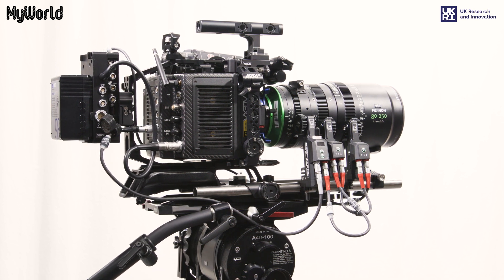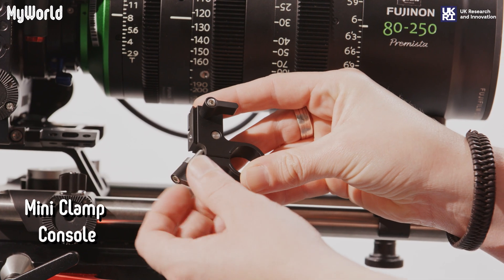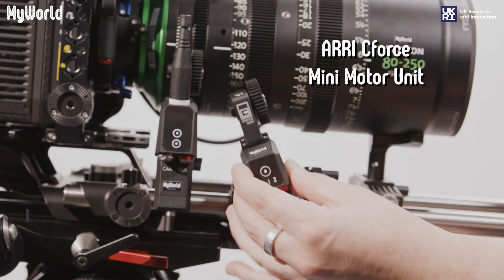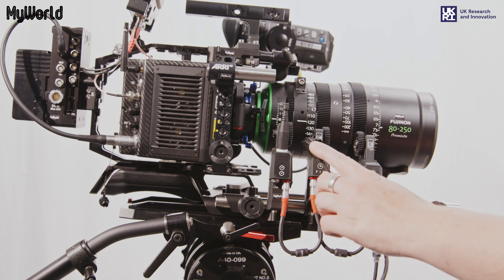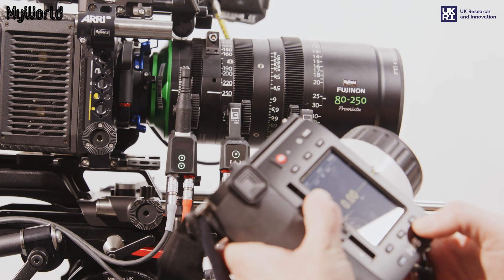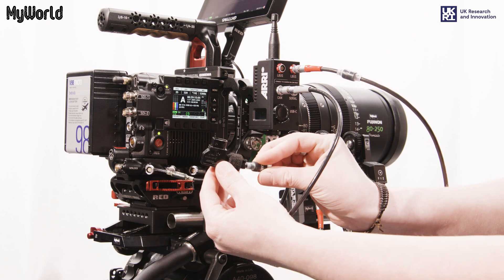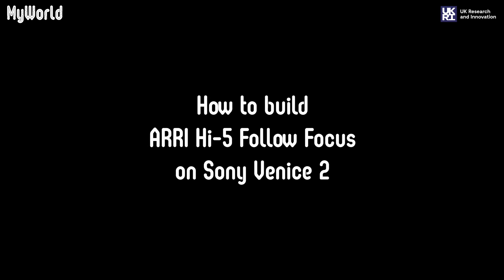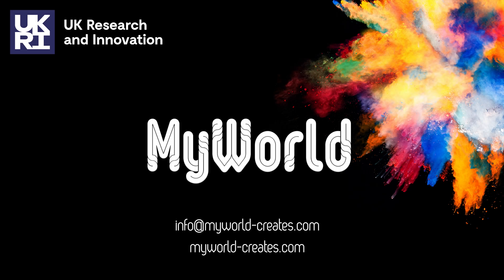ARRI Hi-5 Follow Focus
This video has been created thanks to MyWorld, a consortium programme fuelling the West of England’s creative technology sector and funded by UK Research and Innovation Strength in Places Fund.  Filmed and edited by Geesh Armero and Katie Mayhew Produced and Voiceover by Liz Elliott

00:00 Introduction
01:20 Attaching Mini Clamp Consoles
01:48 Motor Units
02:49 LBUS Cables
03:19 Cable CAM
03:33 Hand Unit
03:39 Radio Module
04:10 Connect to RED V-Raptor
04:17 Radio Interface Adapter
04:41 LBUS cables
04:50 CAM Cable for RED
05:06 D-Tap Cable
05:11 Calibrate Motors
05:24 Record Control
06:01 Connect to Sony Venice 2
06:11 Radio Interface Adapter
06:26 LBUS Cable
06:35 CAM Cable for Sony Venice 2